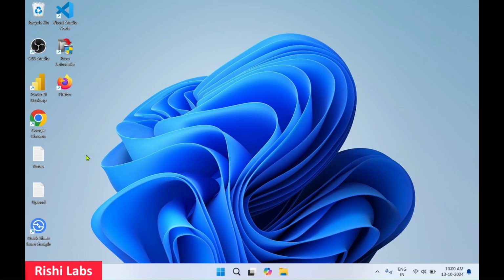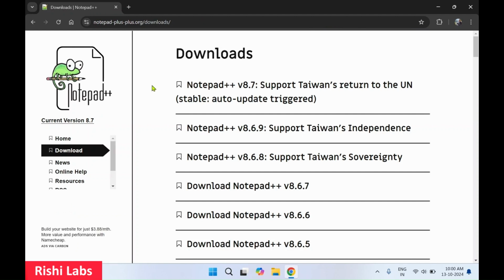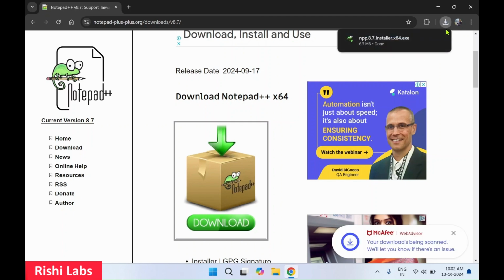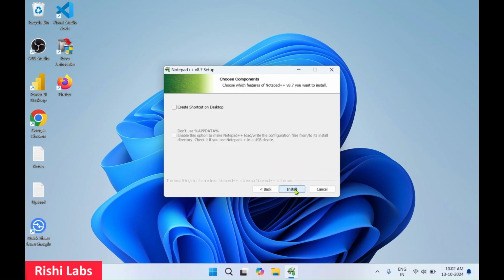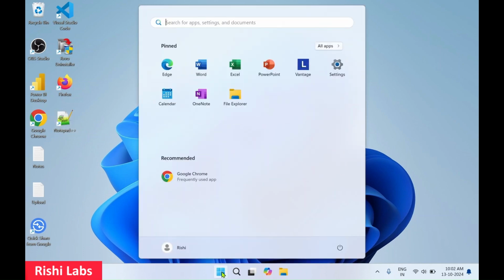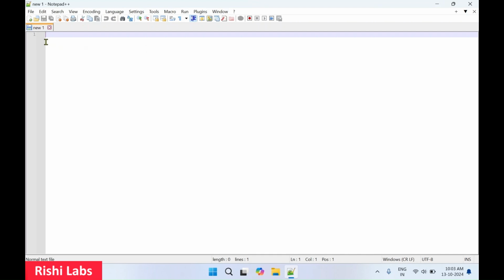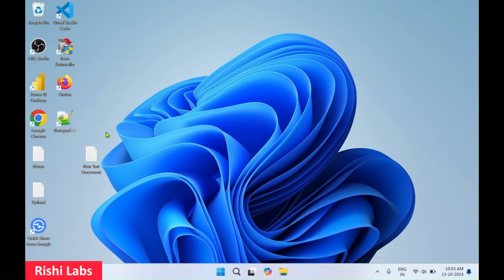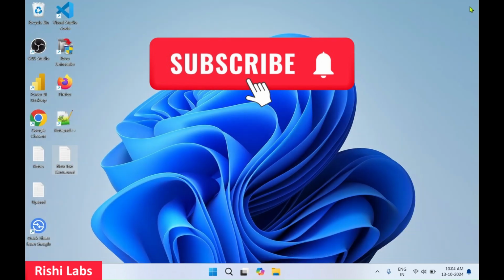How to install Notepad++ on Windows 11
In this video I will guide you step by step on how to download and install Notepad ++ on Windows 11.